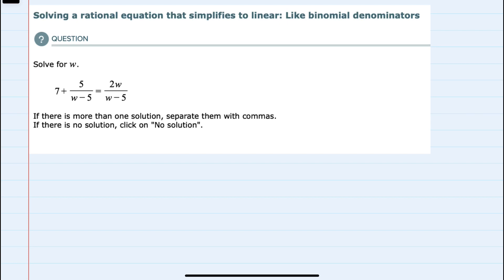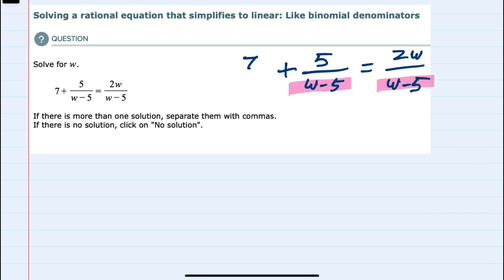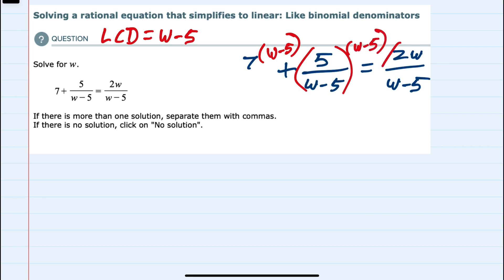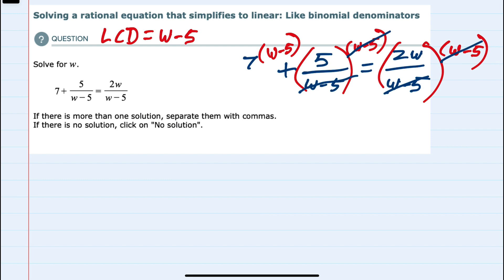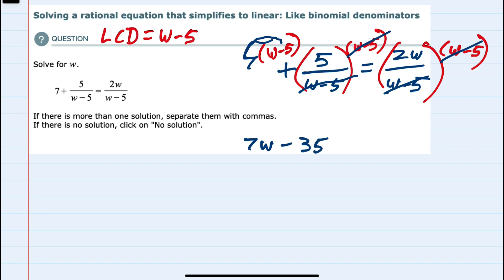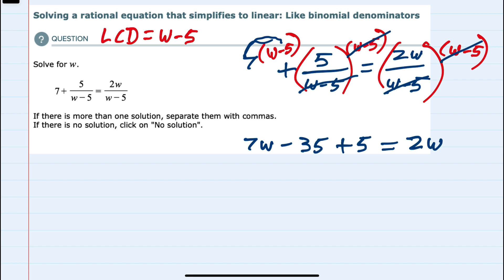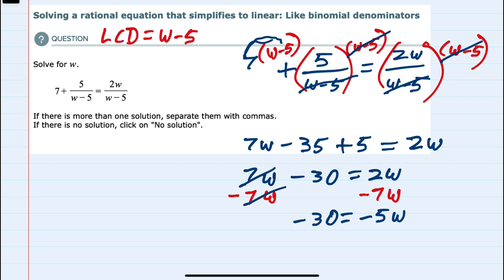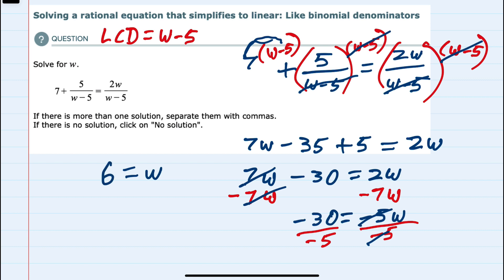ALEKS | Solving a rational equation that simplifies to linear: Like binomial denominators